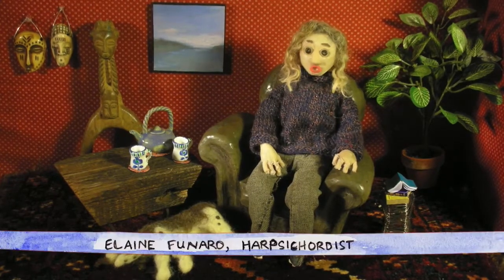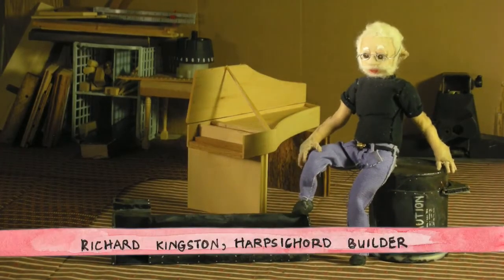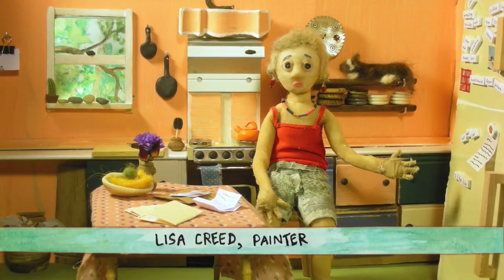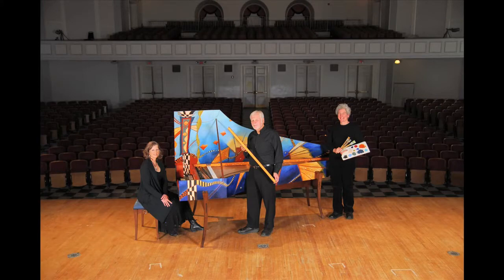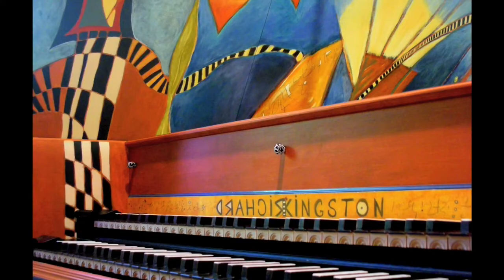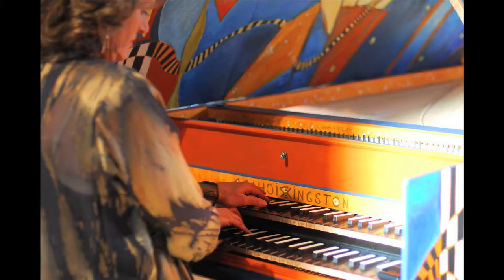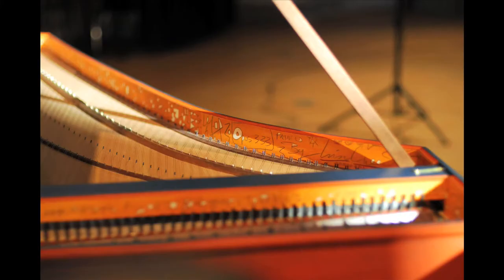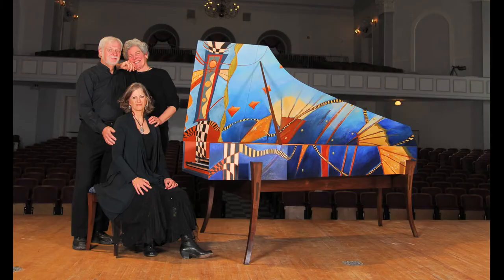Birth of a Harpsichord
"Birth of a Harpsichord" is an animated documentary